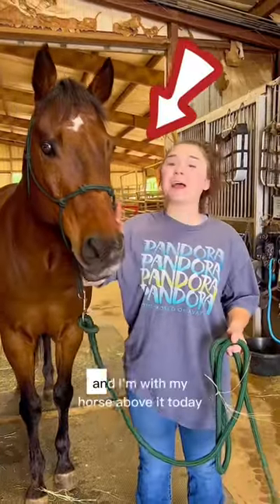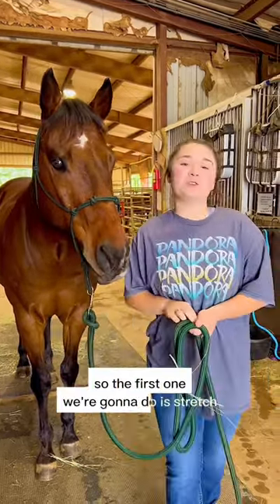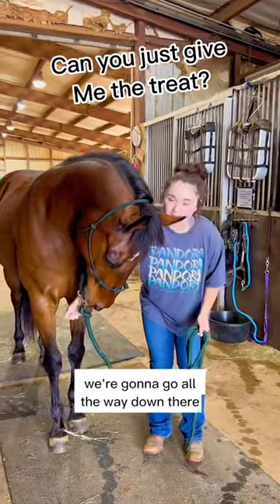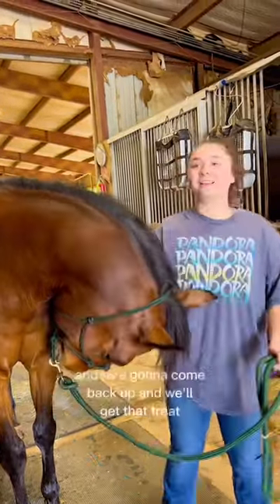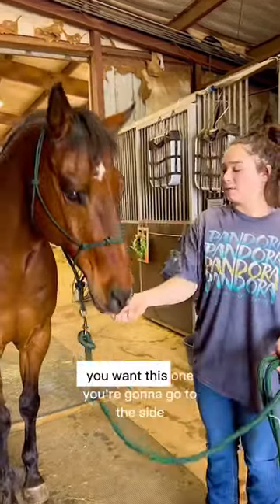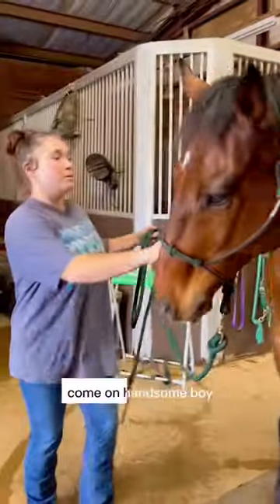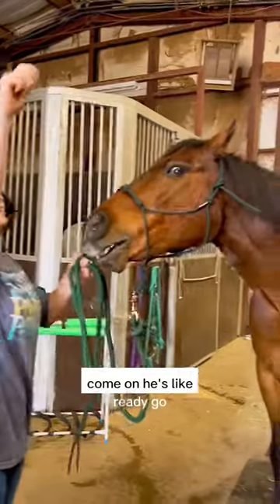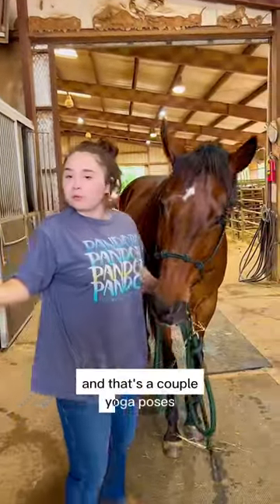Our Horse Loves Yoga!🐴